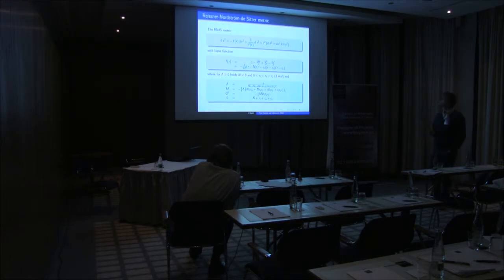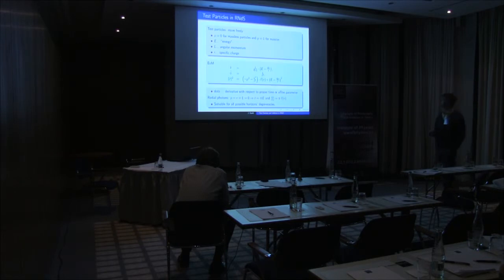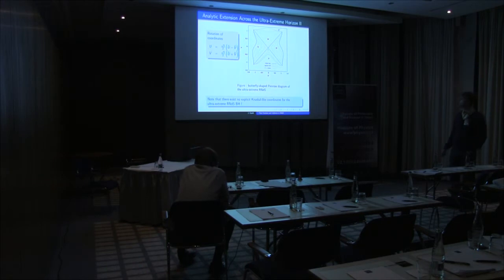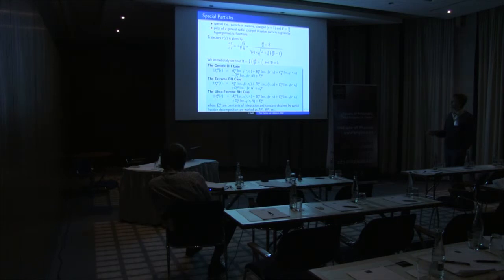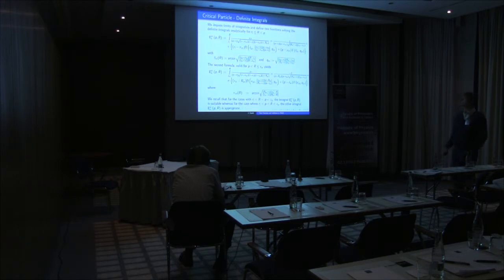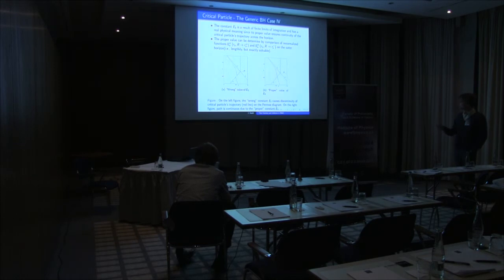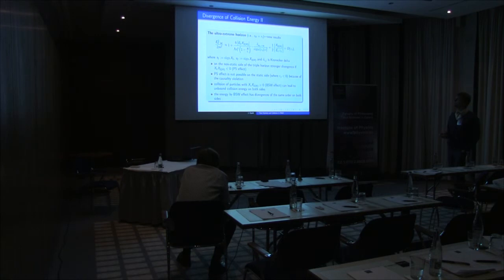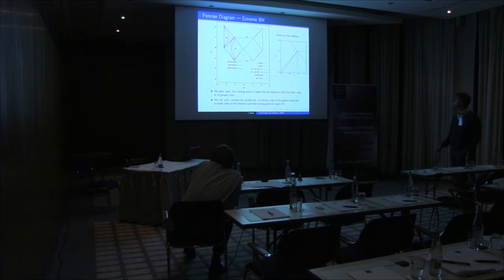Jiří Daněk: Paths and collisions of charged test particles in RNdS